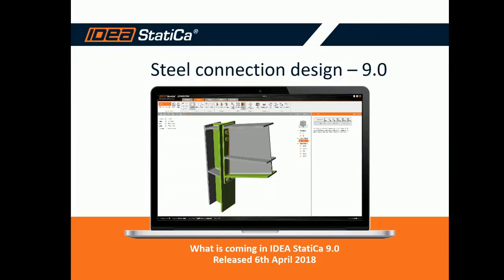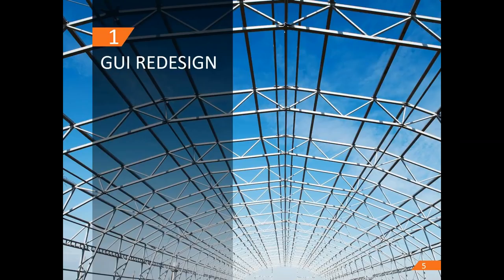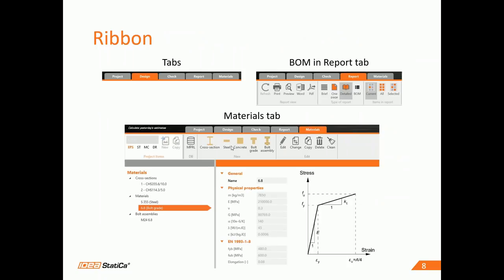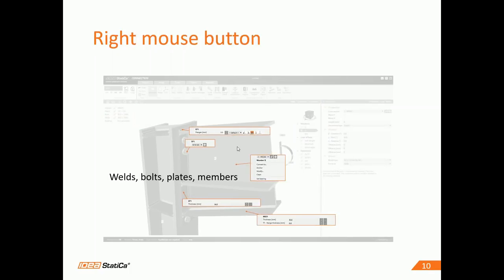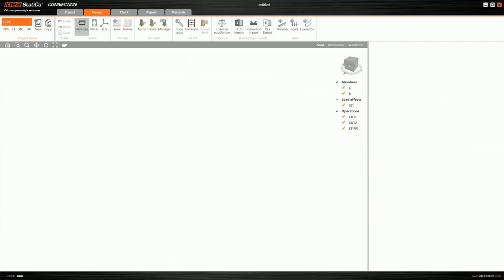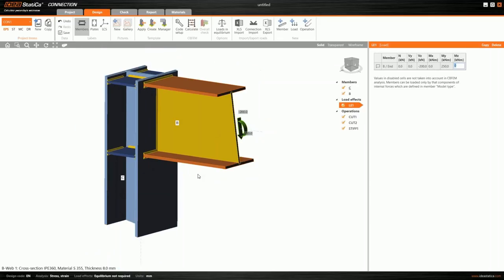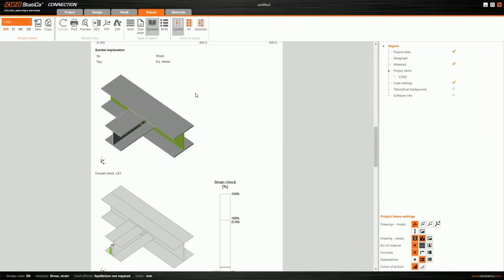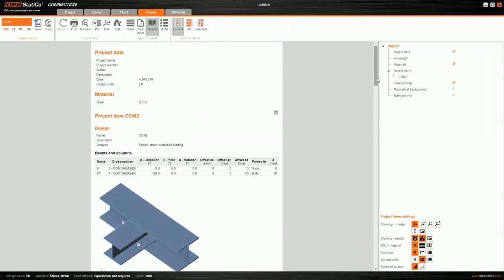What is coming in IDEA StatiCa 9.0 for Steel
After a year of hard work, we are proud to show the next step in design and code-check of steel connections. Since the first release of IDEA StatiCa Connection in May 2014, we have collected a tremendous amount of feedback how to simplify the application.